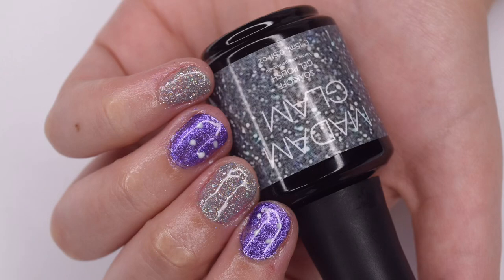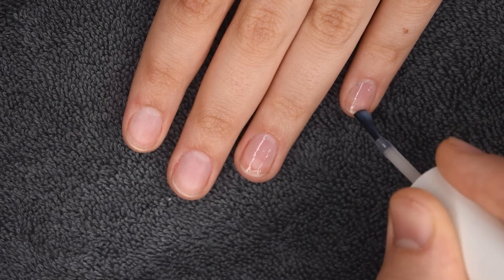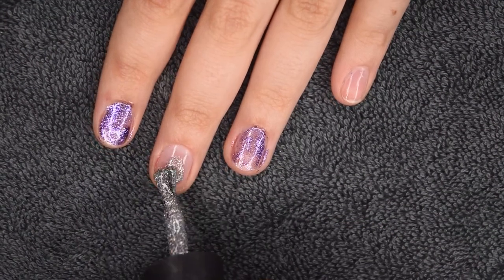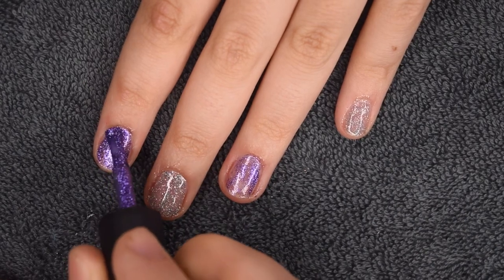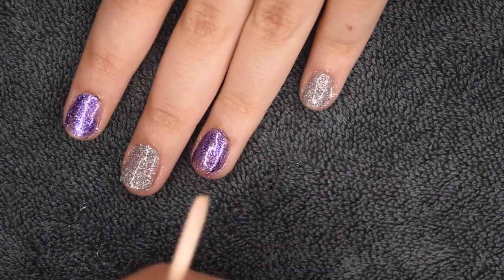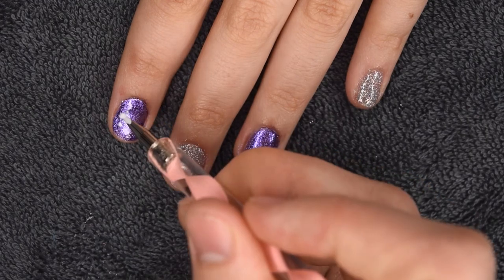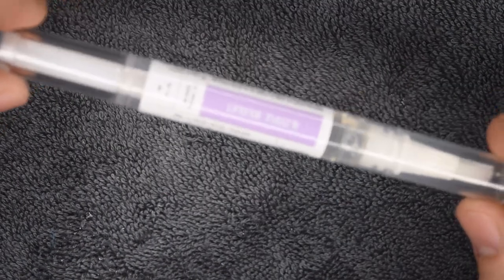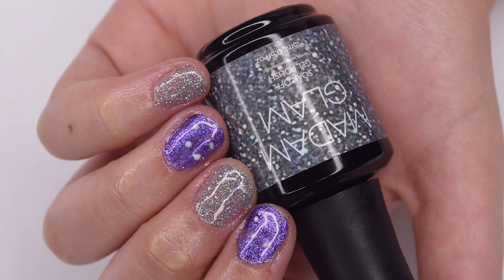BOYFRIEND does my nails!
hey guys! in today's video instead of myself showing how to do a manicure, i have a special guest do my nails... my boyfriend! this was a super fun video to film and i thought he did a great job for this being his first time doing nails. enjoy! :)

★sparkle & co. sg.238 violet curves: LE subscription shade, NLA

★candiskincare 15% code: KateW15

★laylarain dips 10% code: kate10

★city girl nail shoppe 10% code: Kate10

★happy cuticle co. 15% code: katesnails